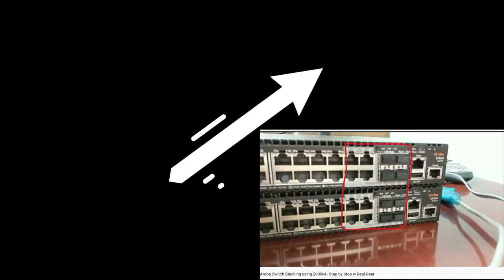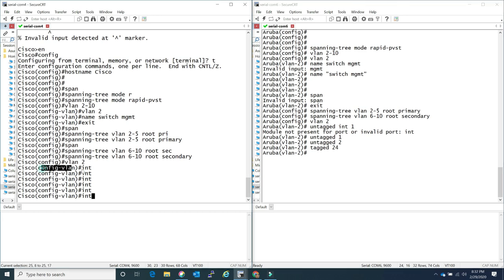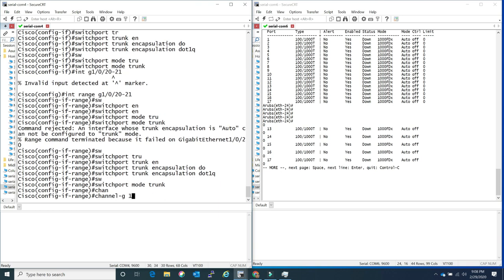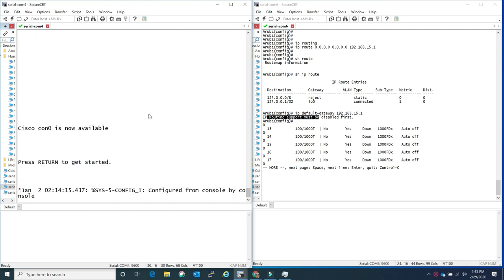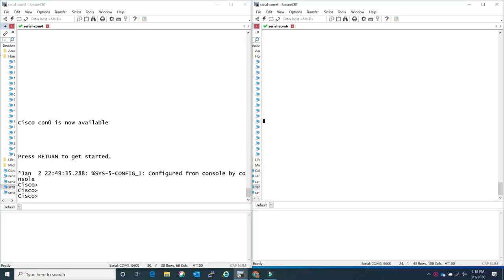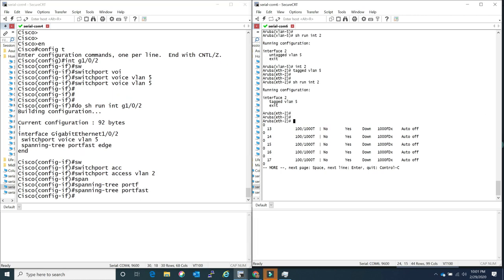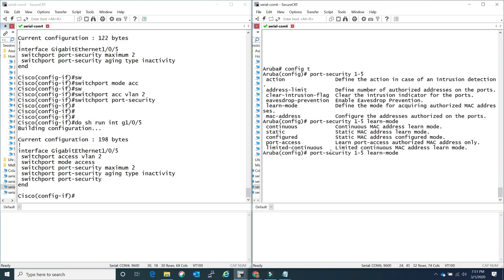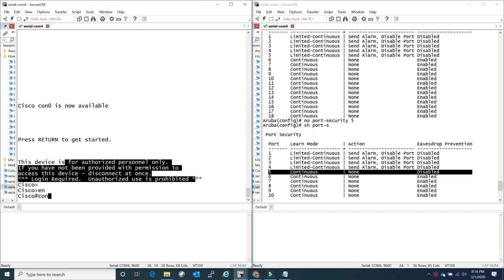Cisco and Aruba Switch Commands- Side by Side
I tried and couldn't find a similar video so here you go Youtube. If you are new this will show you basic switch configuration for Cisco and if you know Cisco switch commands this will show you Aruba. Hope you like this video. Please leave me a comment to how I can improve and video suggestions.

I will be posting Cat 9300 switch videos soon.